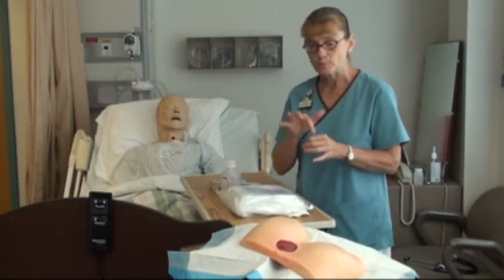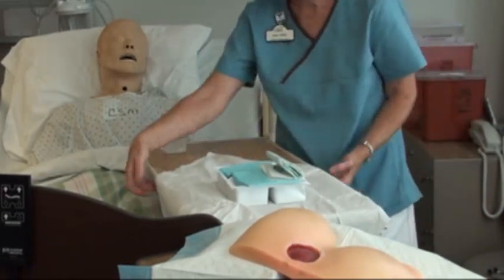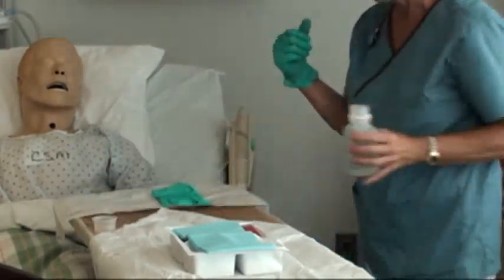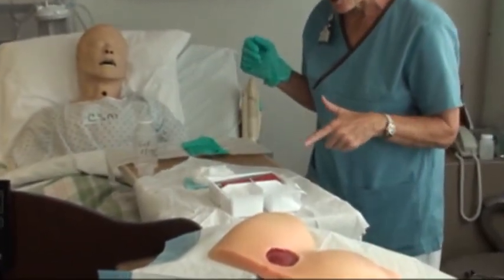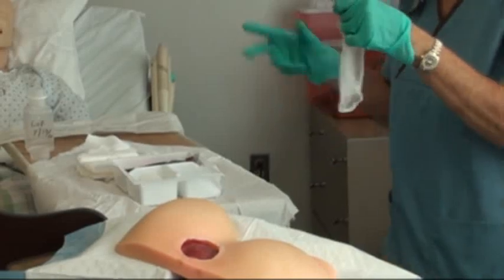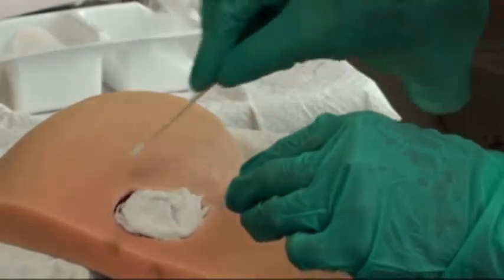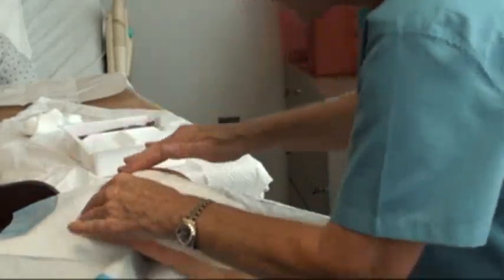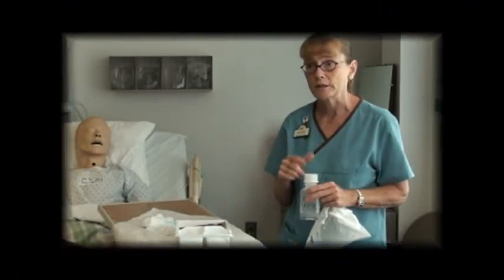Wound Packing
Fundamentals of Nursing, Wound Packing, College of Southern Maryland.